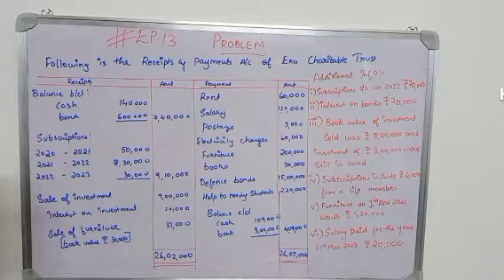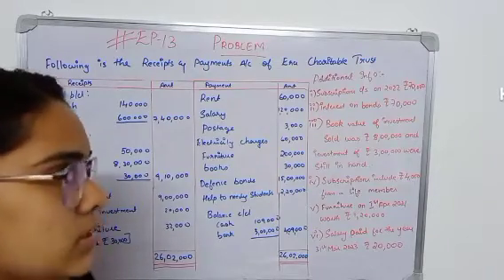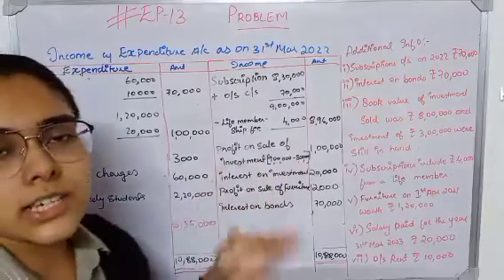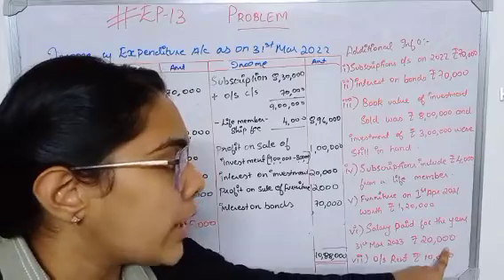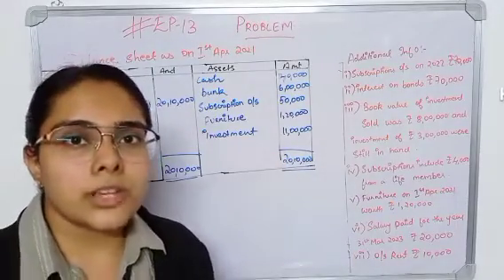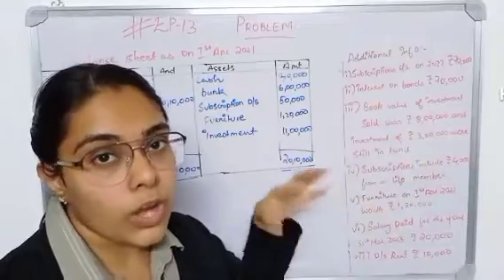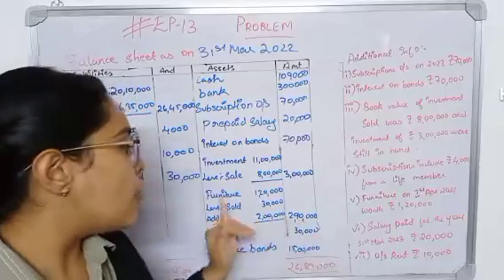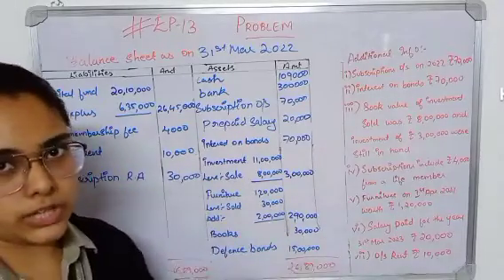13. Full Problem on Not for profit organisation